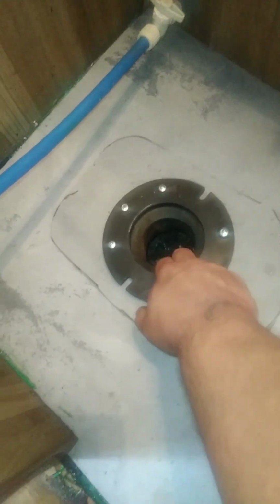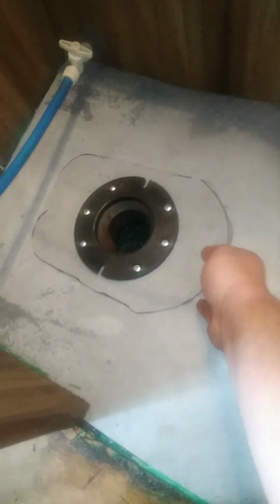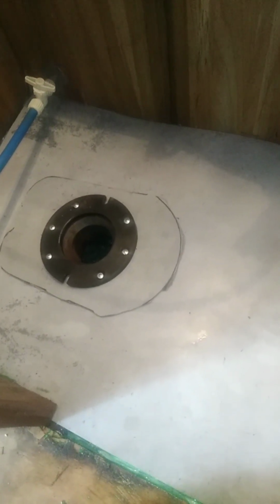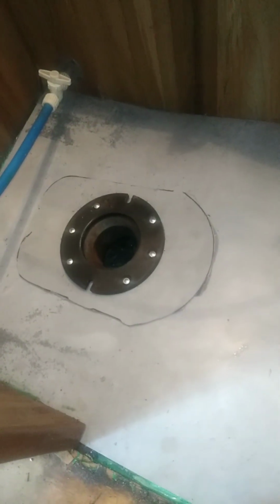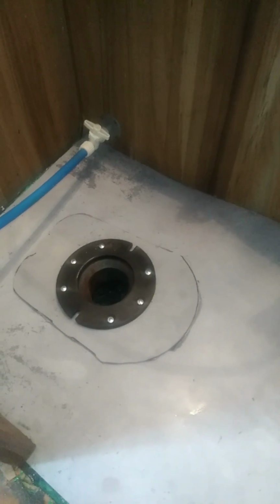More of how not to fix a camper.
just wrapping up the sort of repairs and final install of the new camper toilet. it is not on fire yet. that is always good.🍩